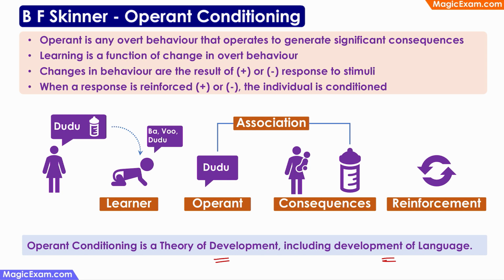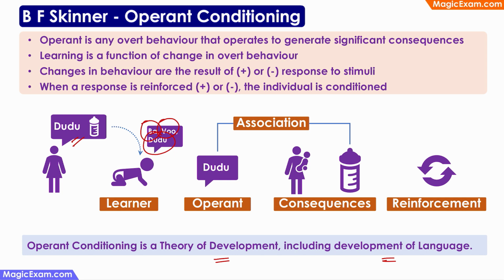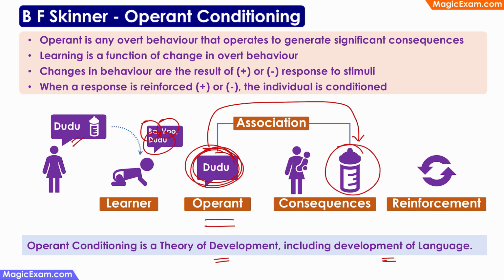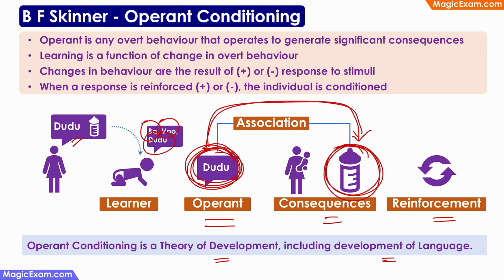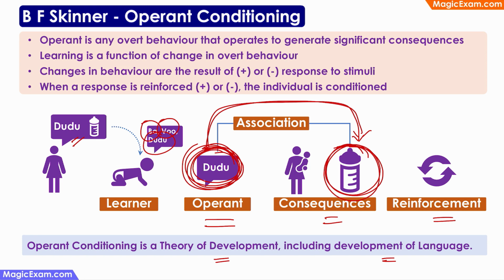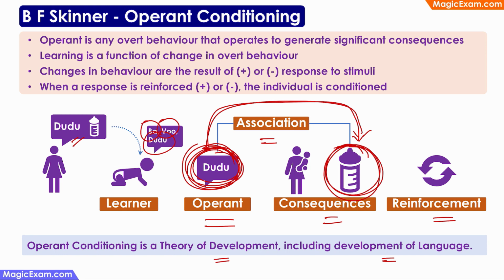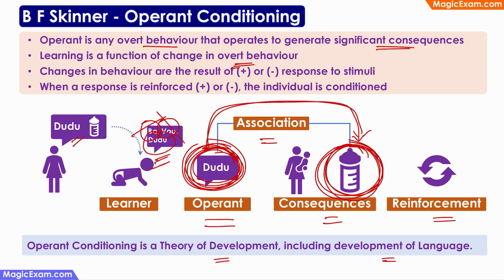B F Skinner - Operant Conditioning CDP Concepts English Explanation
B F Skinner - Operant Conditioning
- Operant is any overt behaviour that operates to generate significant consequences
- Learning is a function of change in overt behaviour
- Changes in behaviour are the result of (+) or (-) response to stimuli
- When a response is reinforced (+) or (-), the individual is conditioned

An example of Learner - Operant - Association - Consequences - Reinforcement

Operant Conditioning is a Theory of Development, including development of Language.